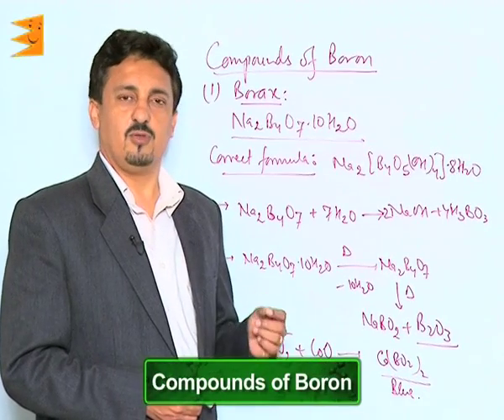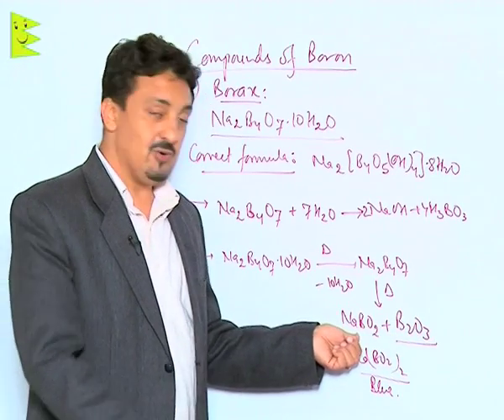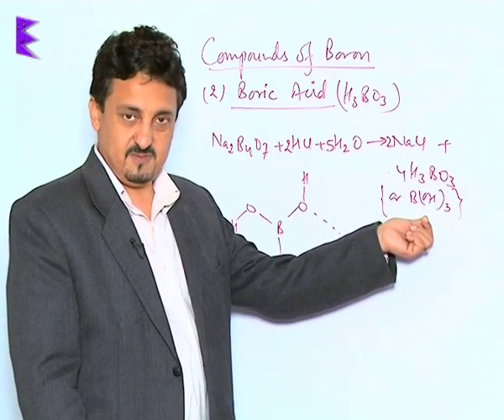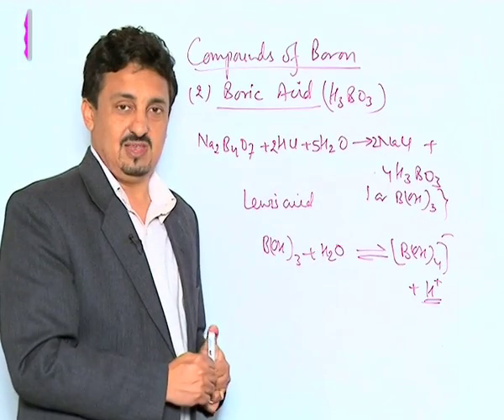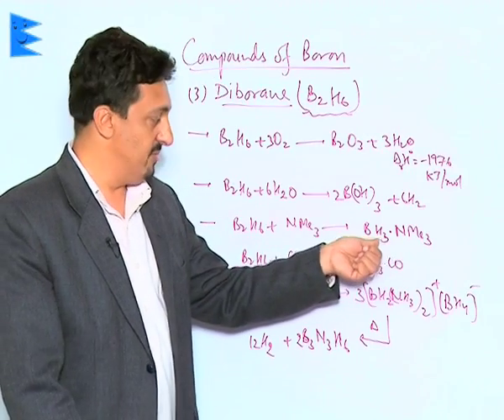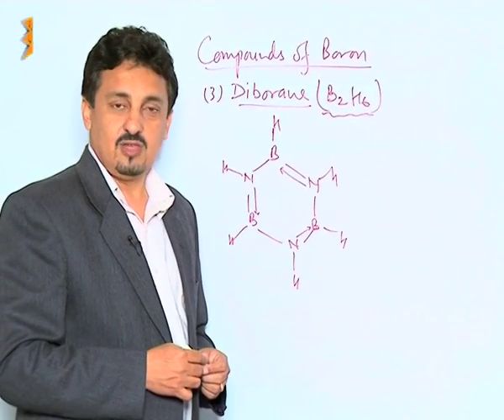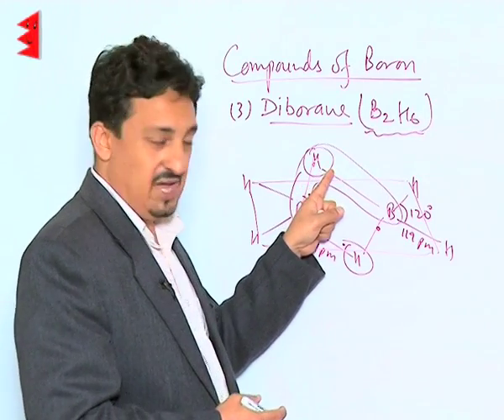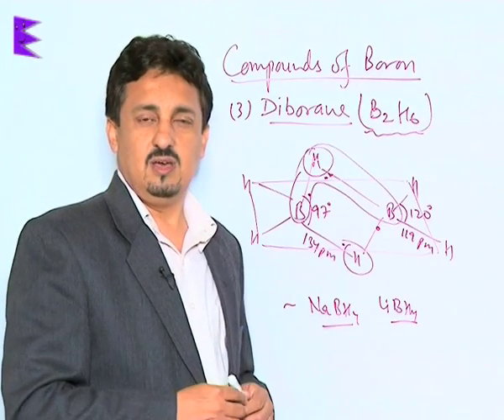CBSE Class 11 Chemistry The p-Block Elements Compounds of Boron |Extraminds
Topic: Compounds of Boron
Extraminds